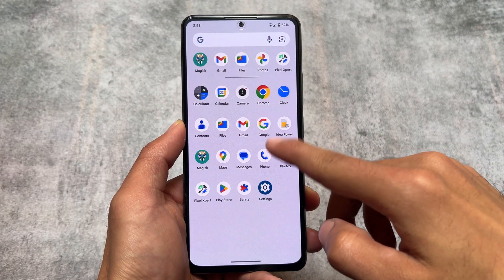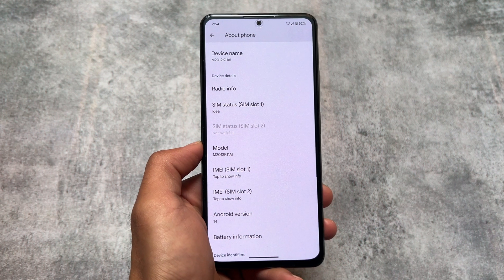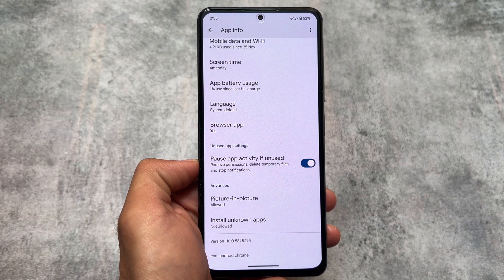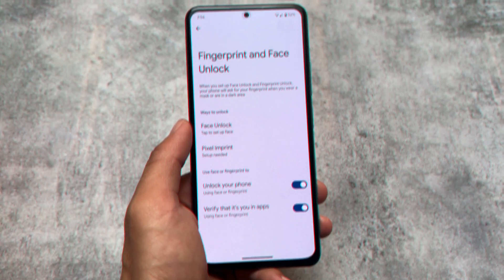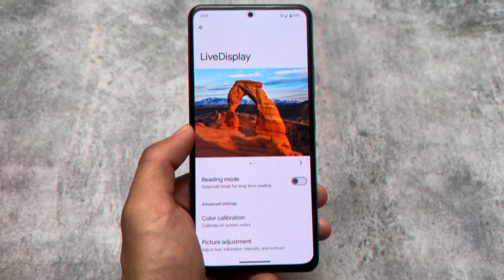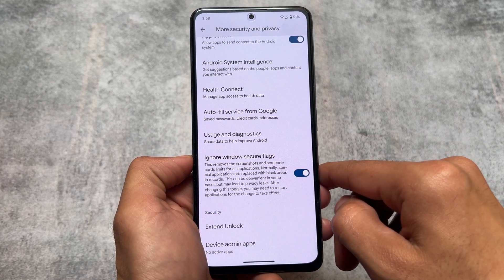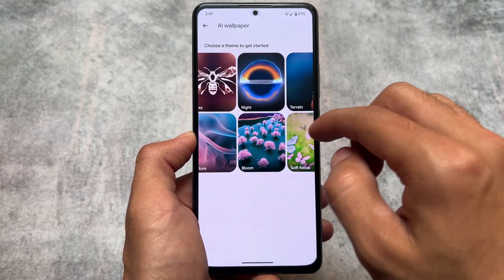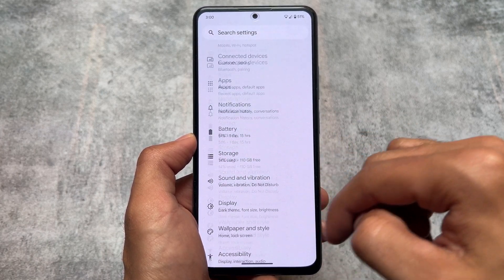PixelOS is back: Best Stock Android 14 Experience?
Hey guys, What's Up? Everything is good I Hope. In this video, I'm going to show you " PixelOS is back: Best Stock Android 14 Experience? ". Make Sure to watch this video till the end to understand everything.